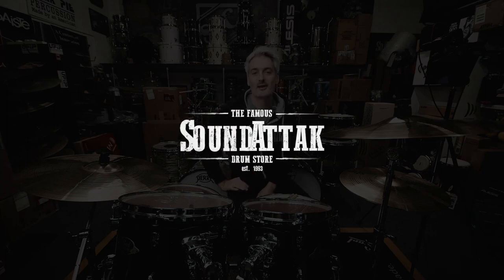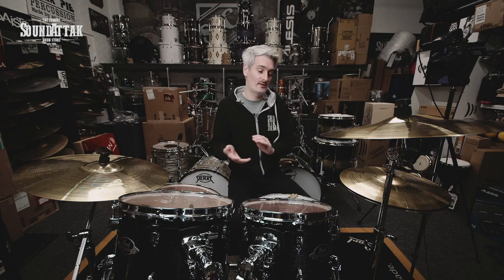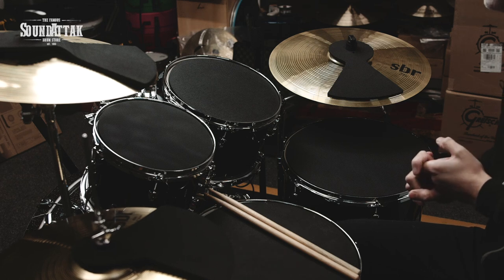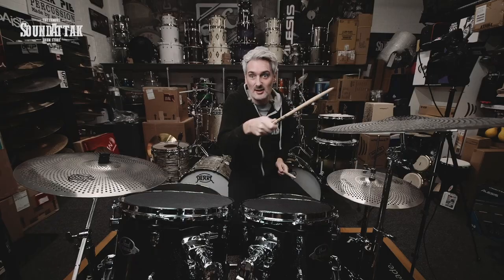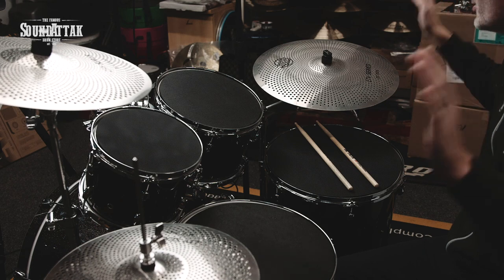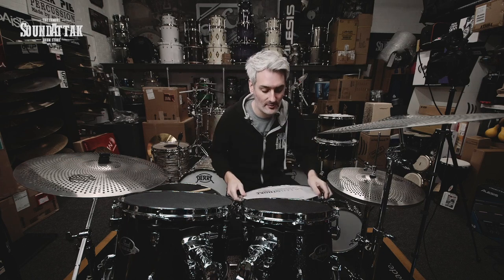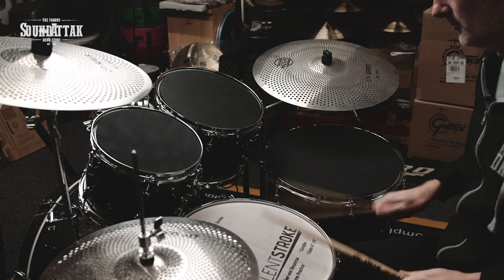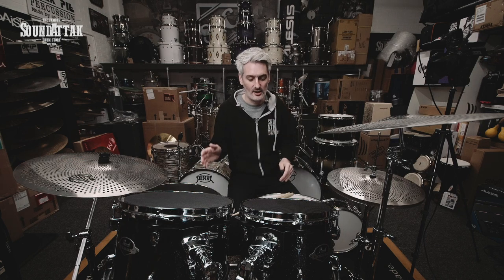Drums too loud?! Best tips to reduce the noise!